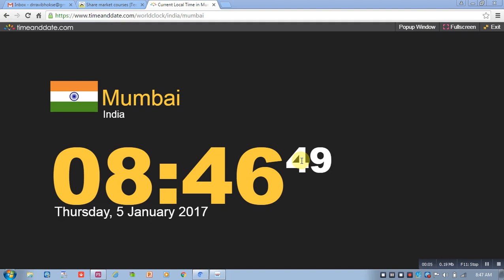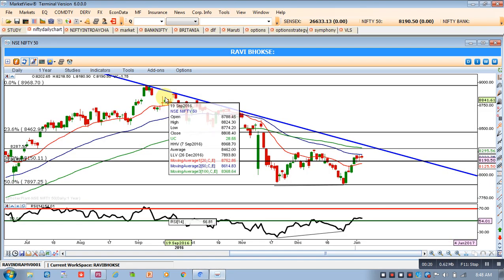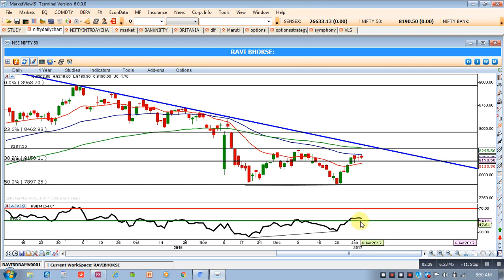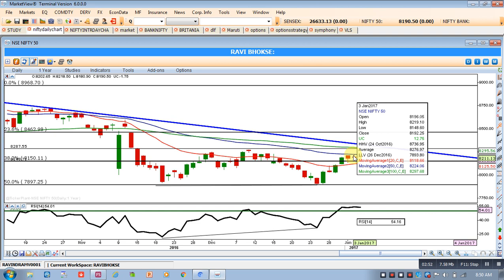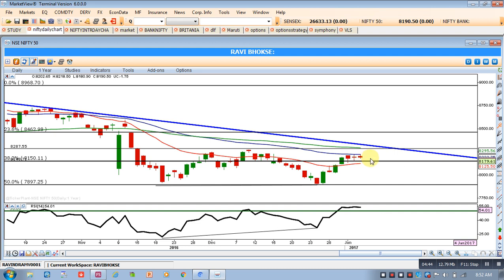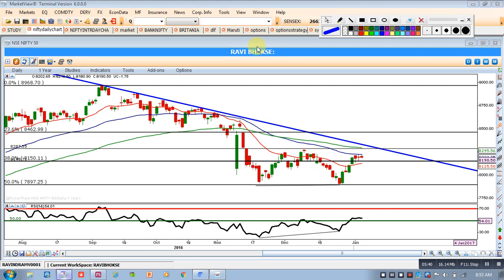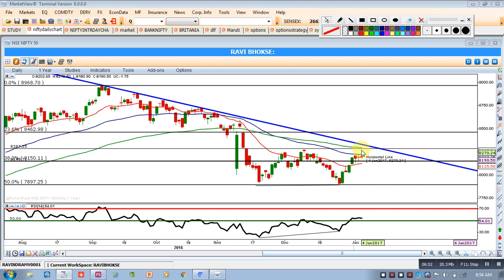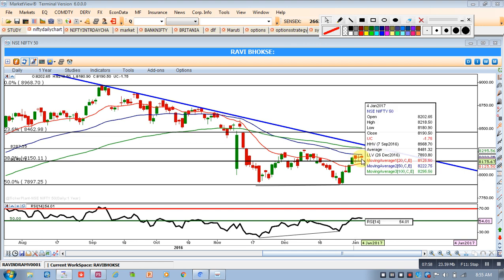Nifty Trading Strategy 05-01-17 Dr. Ravi Bhokse